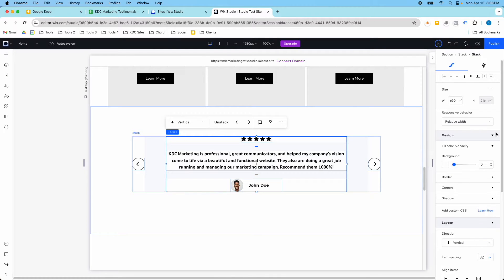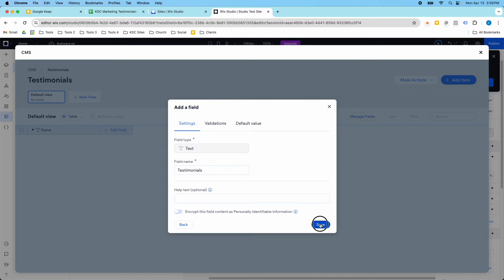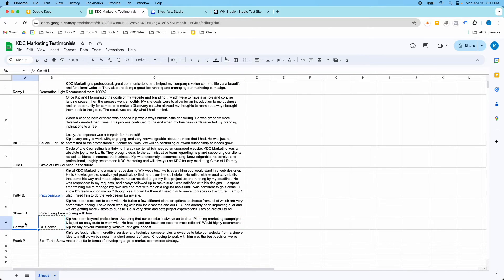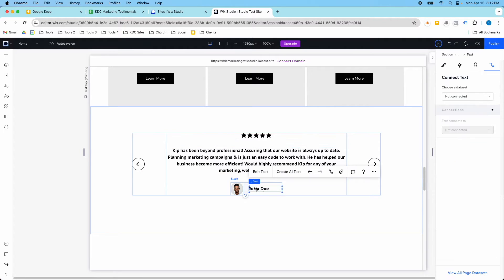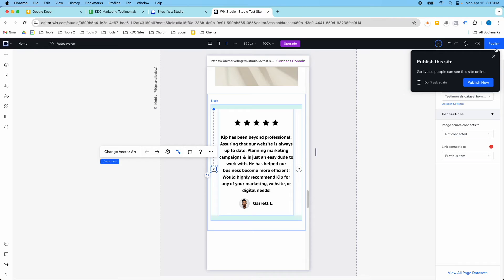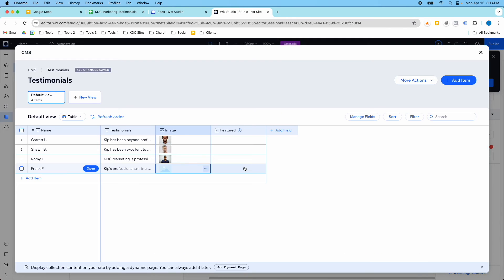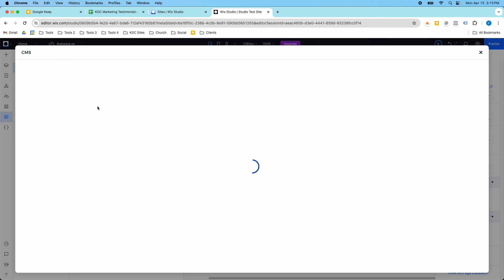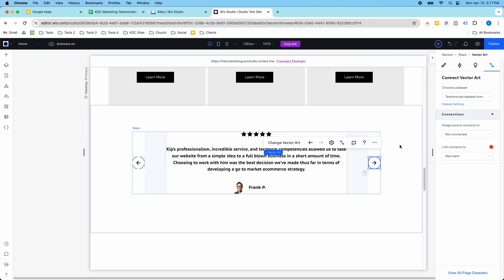Wix CMS | Custom Testimonial Section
In this video, I show you a custom testimonial section using Wix CMS. I also show you how to set featured testimonials with the boonlean field.